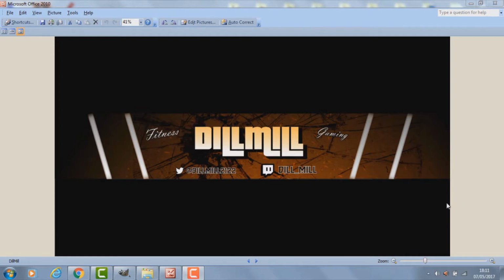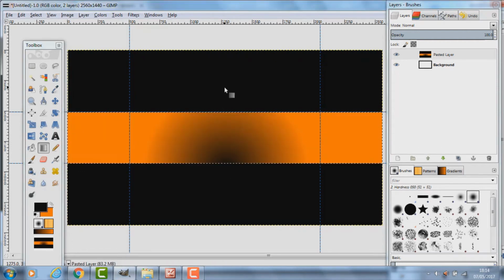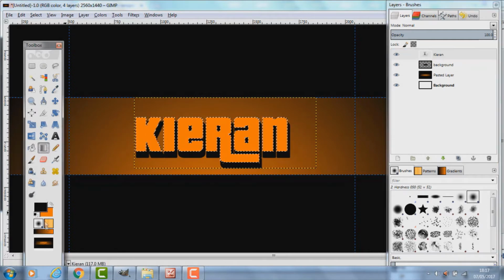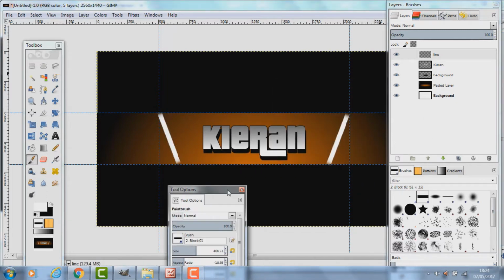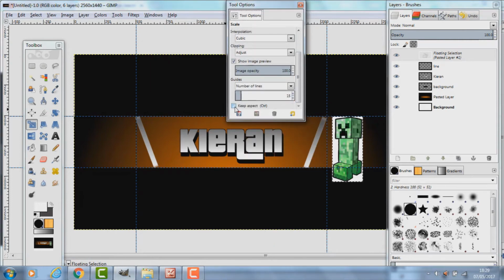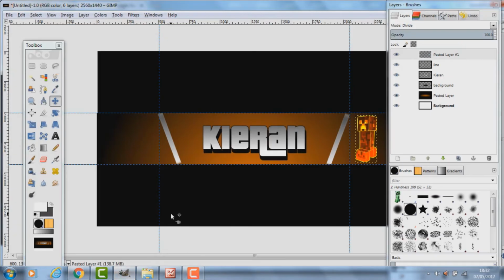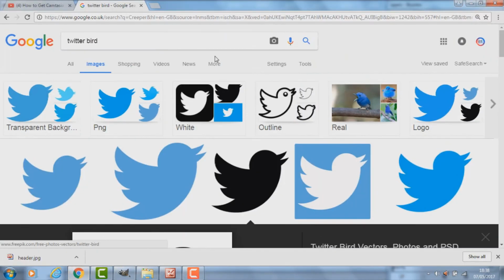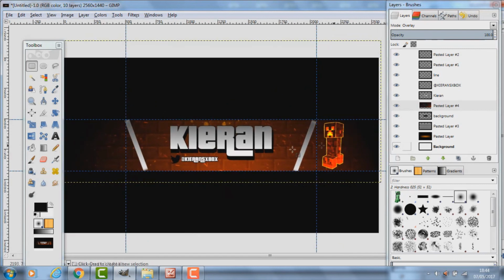How To Make An AWESOME YouTube Banner 100% Free and simple! - Gimp 2.0 Tutorial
In This video i will be showing you how to create a 100% free youtube channel art / banner in Gimp ( Gimp 2.0 ). NO PHOTOSHOP This is a very simple and easy way of making a banner that looks awesome and proffessional, similar to photoshop!

I used to make banners in paint. why did i bother